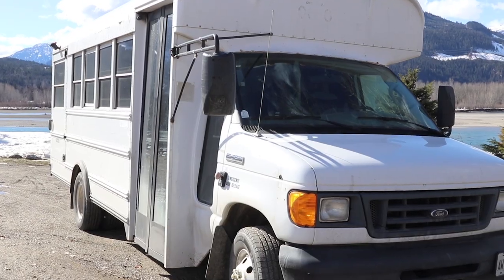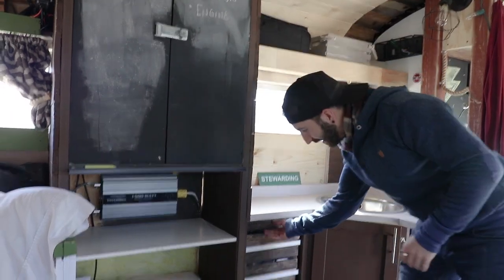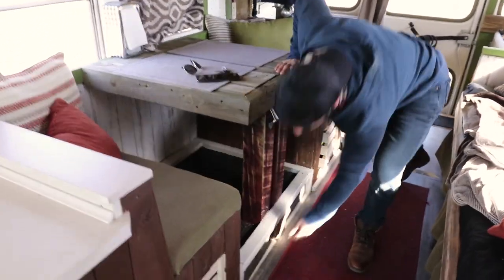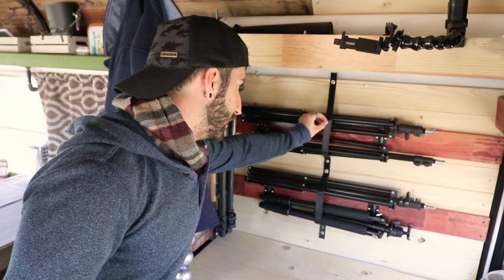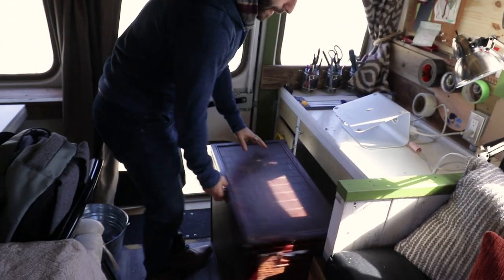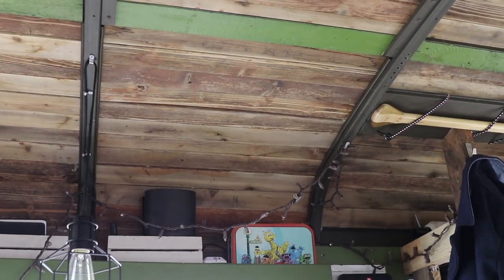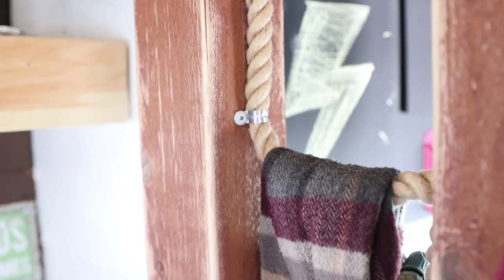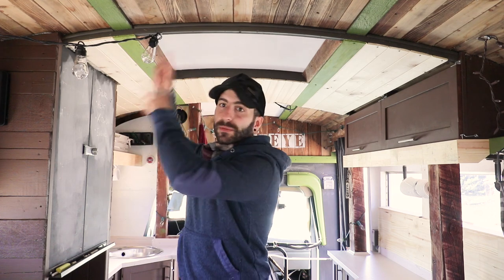Photographer converts short-bus into rustic ADVENTURE WAGON!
Thanks for checking out my mobile studio! I just recently completed the build and will be using it starting Spring 2019 for various video and photography projects!

Follow along @Modifeye on IG